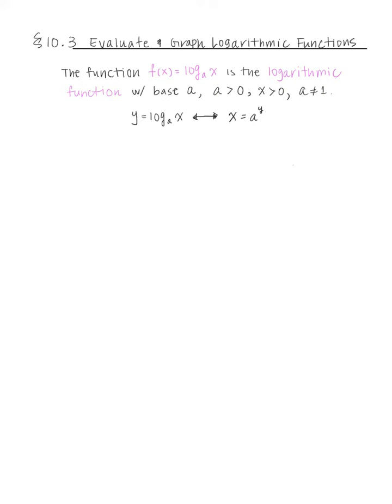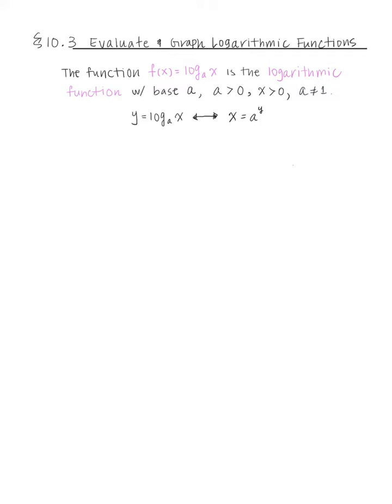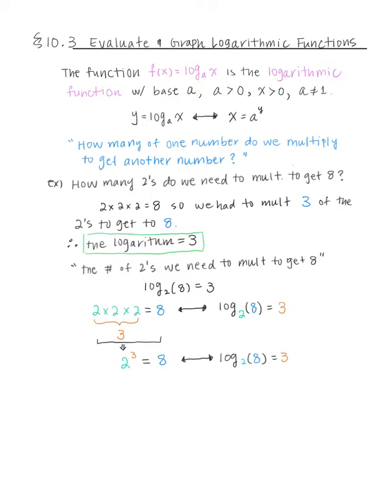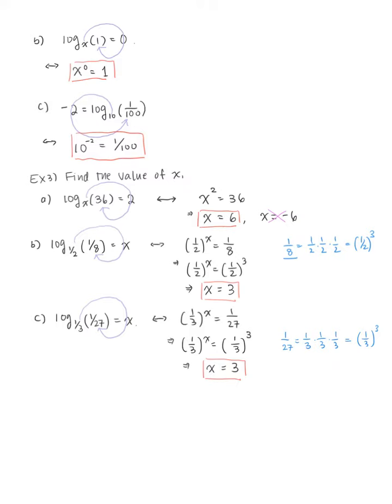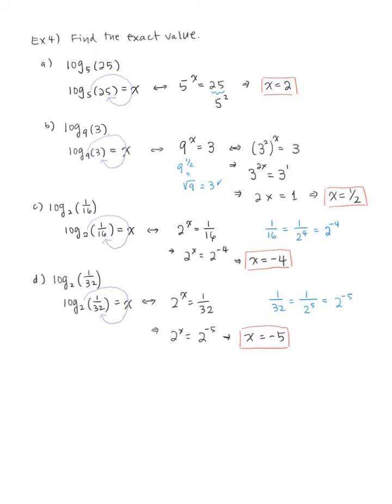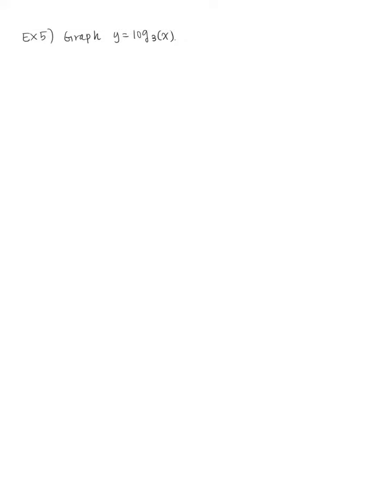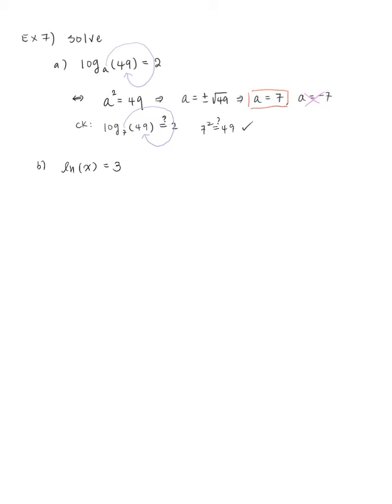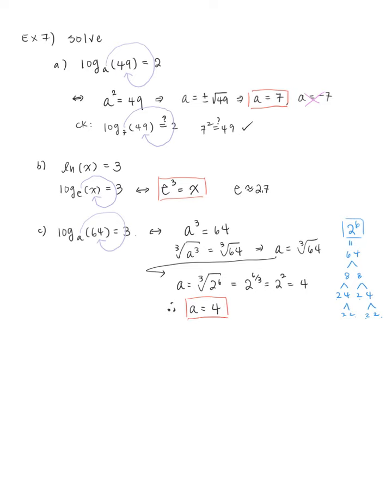10.3 Lecture 1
Lecture/examples on graphing logarithmic functions and solving logarithmic functions. Converting log form to exponential form and visa versa.